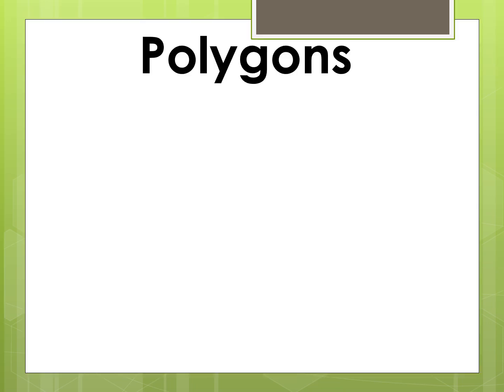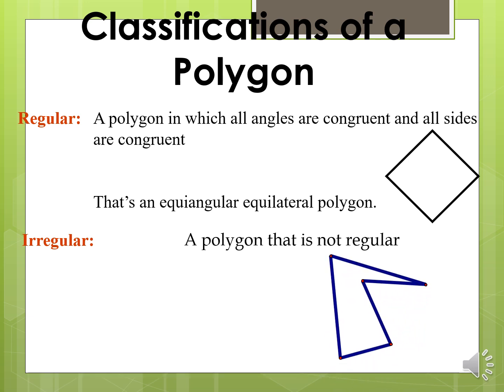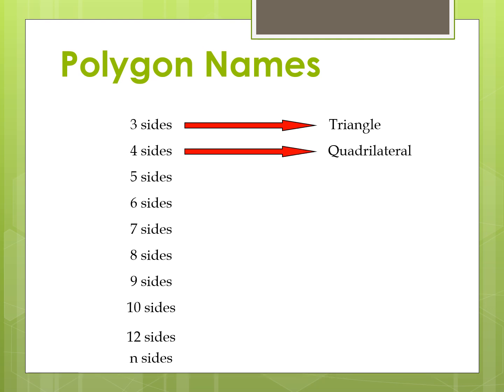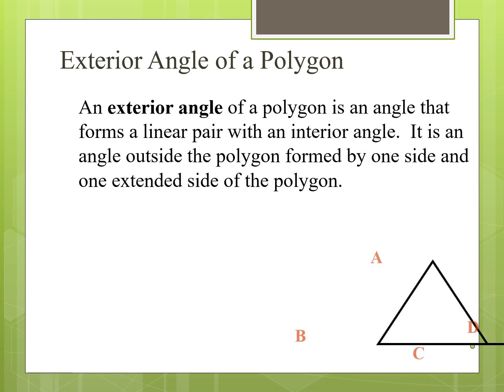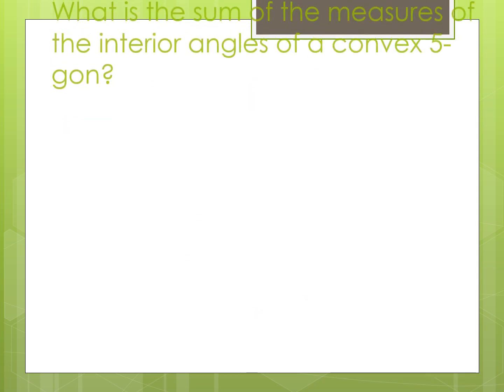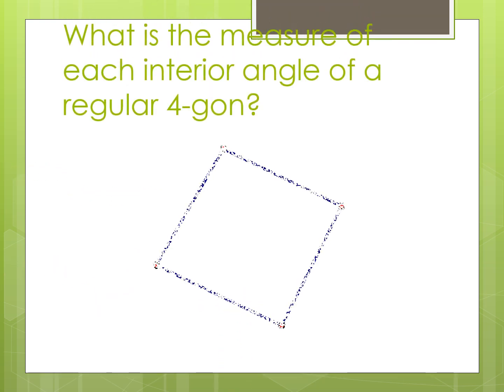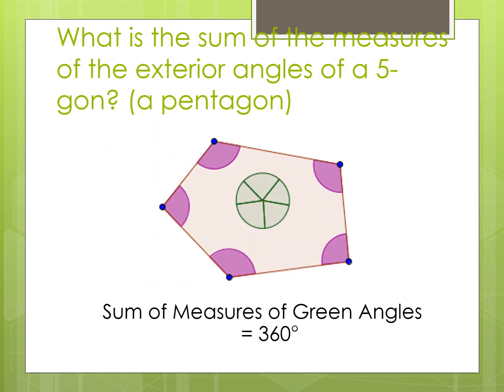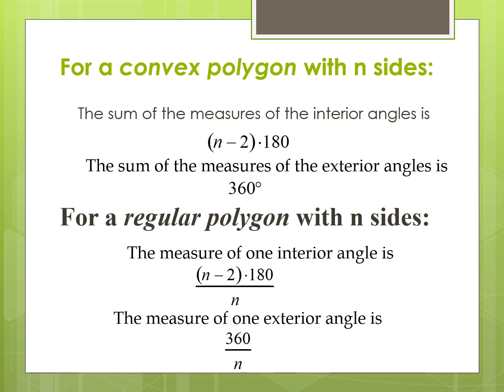Polygon | Geometry | Dexter Coraje | HME